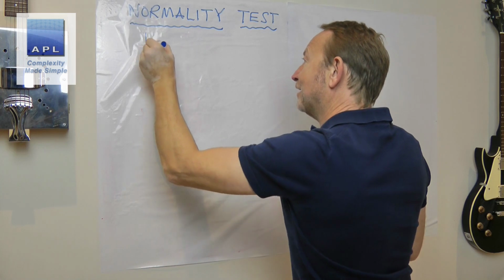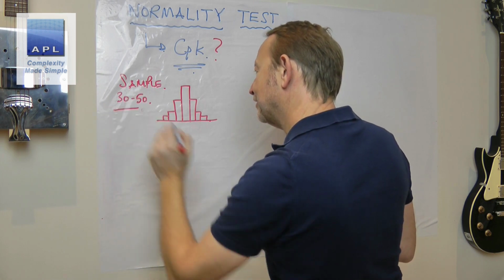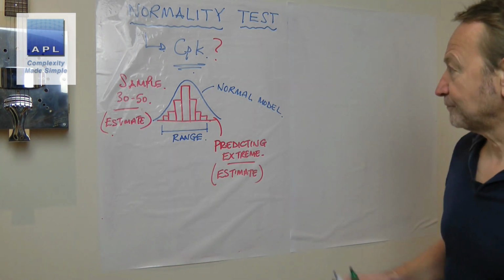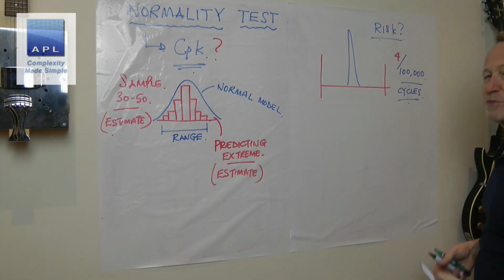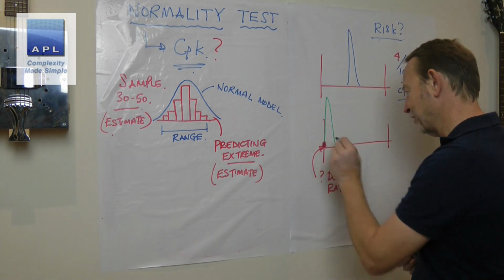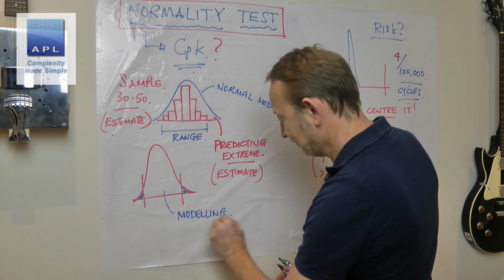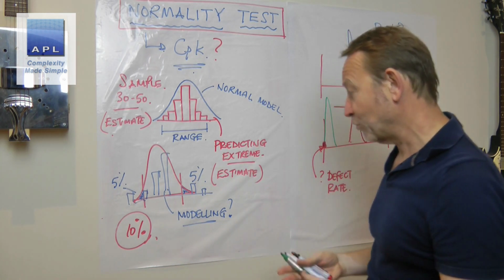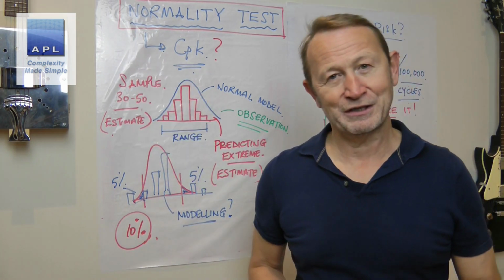Normality Tests are they needed?